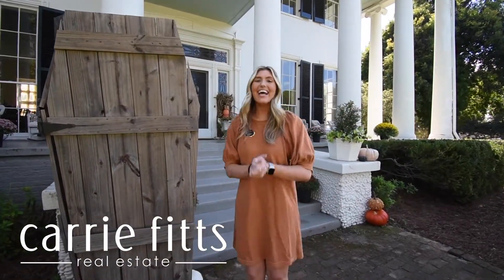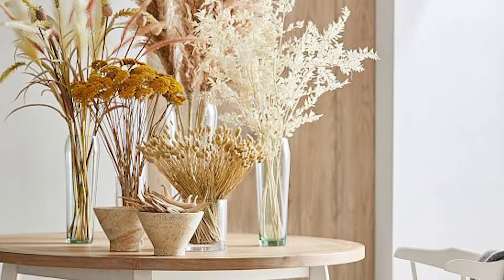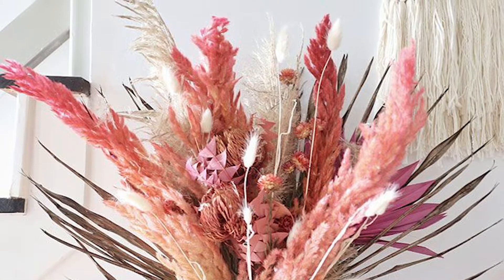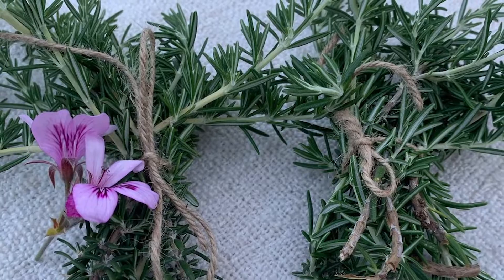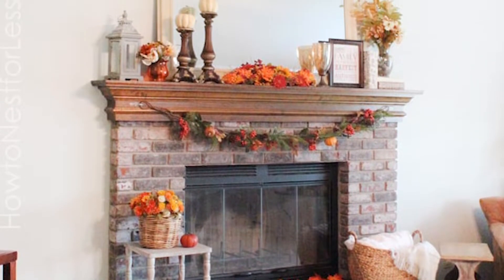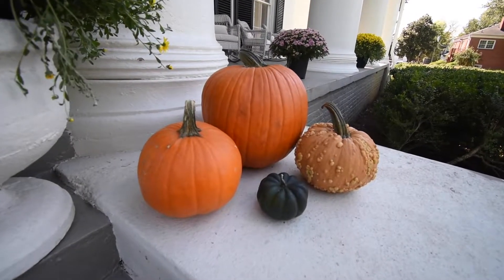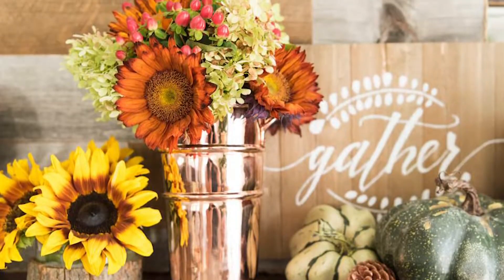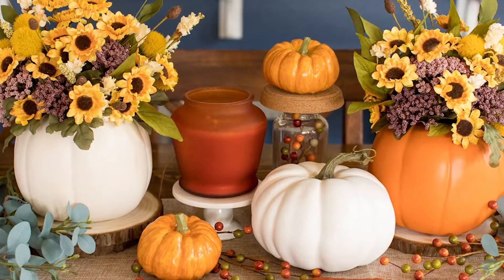Tips For Decorating Your House For Fall | Tuscaloosa AL | Carrie Fitts Real Estate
Tune in with Allie Cameron for some tips to decorate for fall of 2022. Try going to the local craft store for dried grasses, take a trip to a pumpkin patch, or create your own DIY crafts.

My videos:

2. Living in Tuscaloosa | 5 Home Buying Tips to Beat out the Competition | Carrie Fitts Real Estate